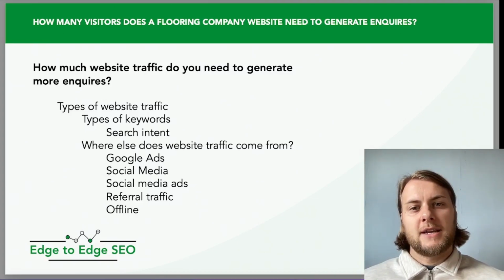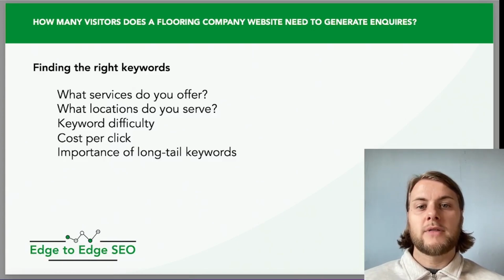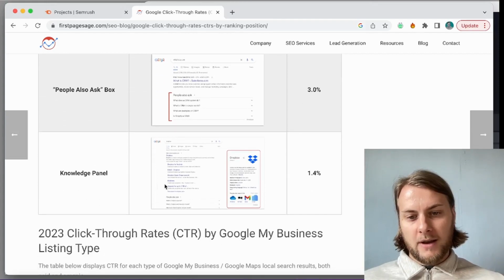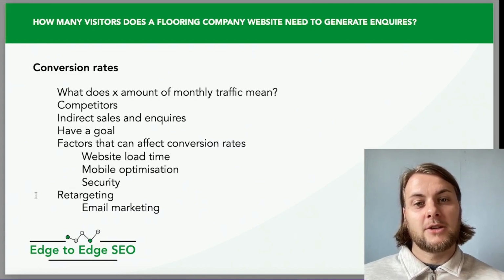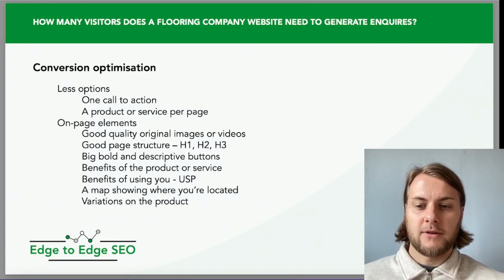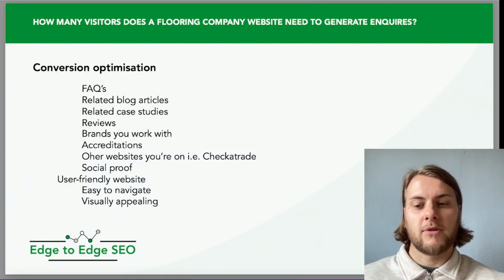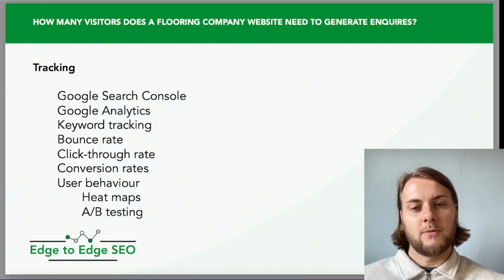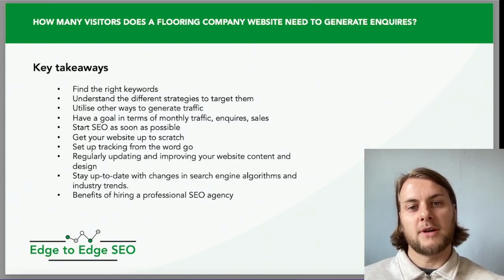How Many Visitors Does A Flooring Company Website Need to Generate Enquiries?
Are you tired of hearing buzzwords like "website traffic" and "conversions" without knowing how they translate into actual profits for your local flooring company?

In this video, I'll reveal the secrets to generating consistent enquiries and making serious money by ranking at the top of Google search results.

Don't miss out on the opportunity to grow your business!

Watching this video is important because it will provide valuable insights into how your flooring company can generate more profits by ranking at the top of Google search results.

By understanding the relationship between website traffic, clicks, and conversions, you'll be able to determine the exact number of monthly visitors and clicks you need to consistently generate enquiries and sales for your business.

The information in this video can help you make informed decisions about investing in marketing to grow your flooring company.

By the end of the video, you'll have a clear understanding of how SEO can impact your bottom line and whether it's a worthwhile investment for your business.

What's covered:

00:00 Introduction
00:50 Section 1: How much website traffic do you need to generate more enquiries?
03:46 Section 2: Finding the right keywords
06:16 Section 3: Conversion rates
12:43 Section 4: How to improve organic website traffic
13:36 Section 5: Conversion optimisation
19:24 Section 6: Tracking
23:05 Section 7: Key takeaways

Check out this video to continue your learning: How Your Local Flooring Company Can Dominate Google

Grab a free copy of our ‘The Complete Flooring Keyword List’

Or